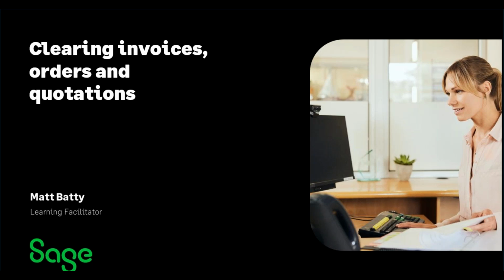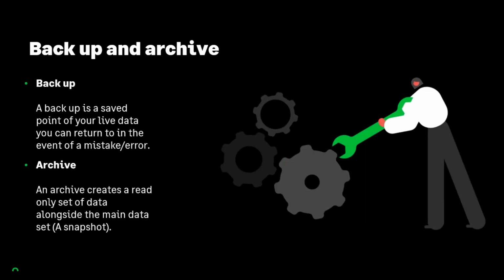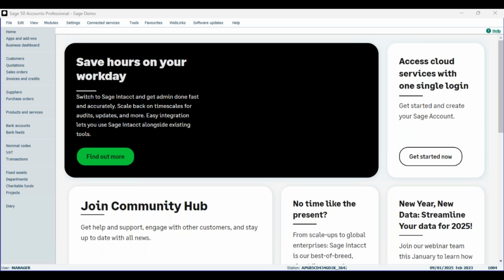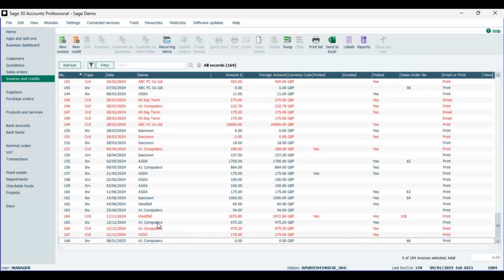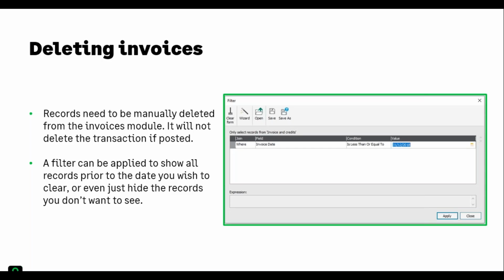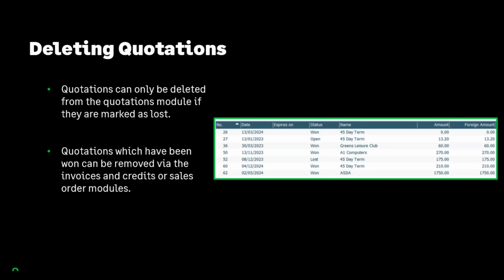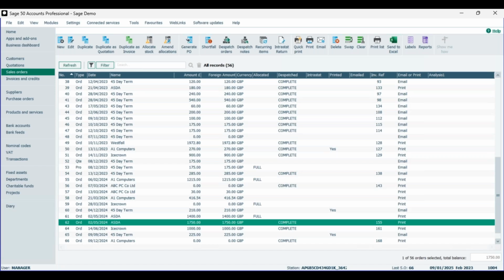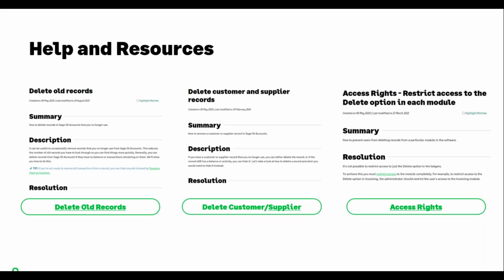Sage 50 Accounts (UK) - Clearing records - Invoices, Orders and Quotations